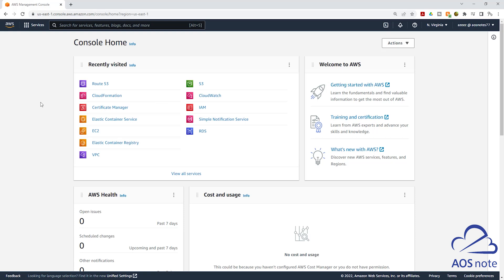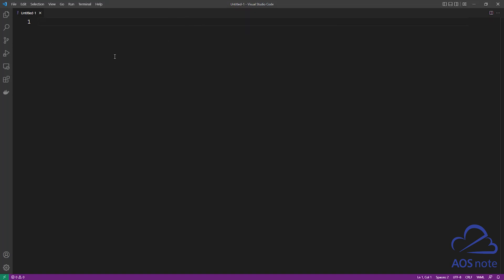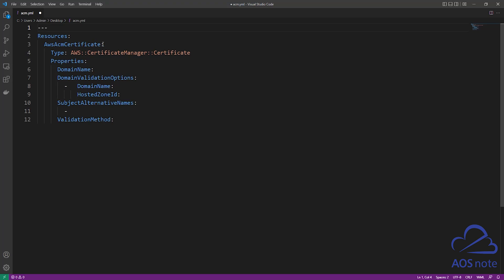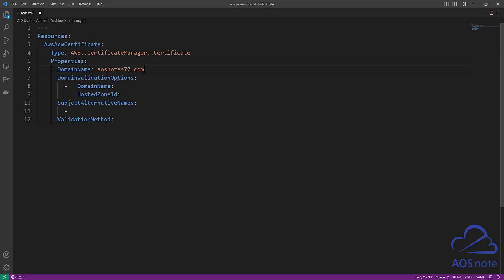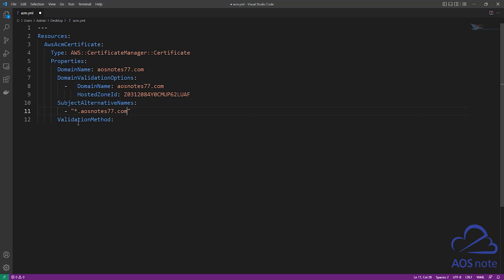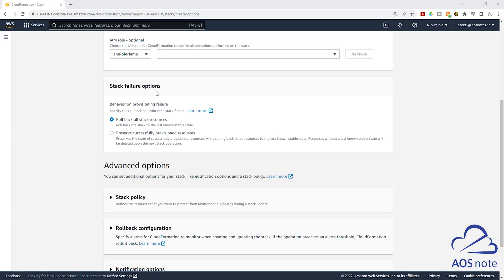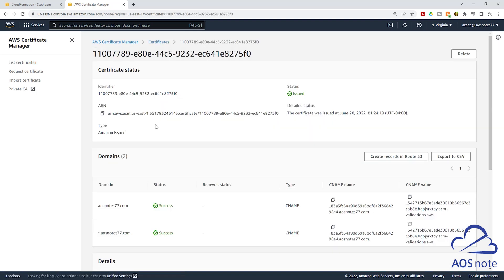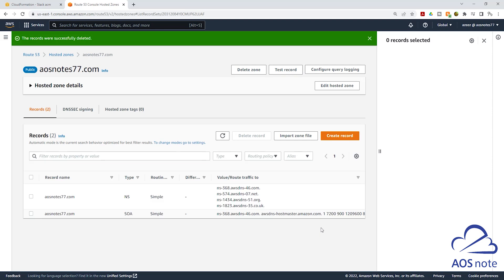Use CloudFormation to Request an SSL Certificate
This tutorial will teach you how to use CloudFormation to request an SSL certificate from Amazon Certificate Manager.

- Topics Covered -
0:00 - Introduction
3:46 - request public certificates from the amazon certificate manager
8:36 - create and delete resources